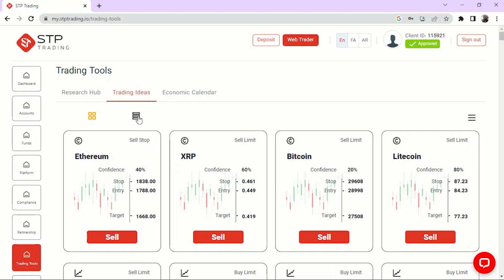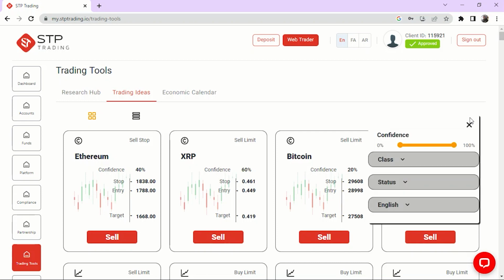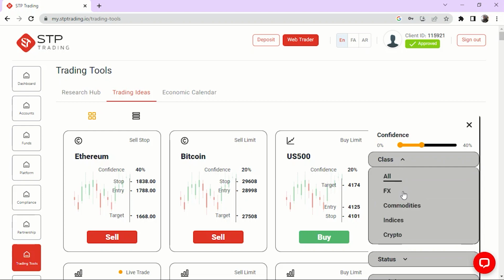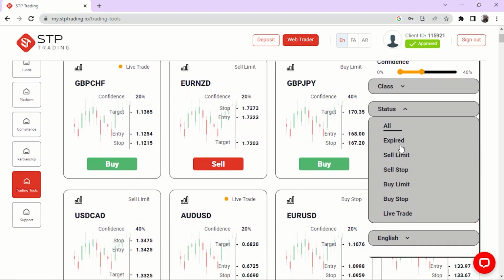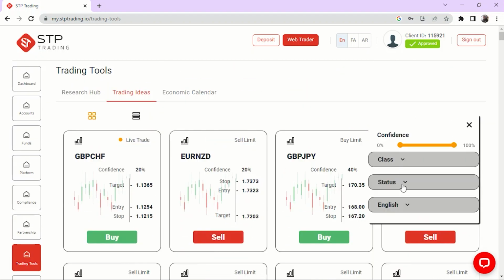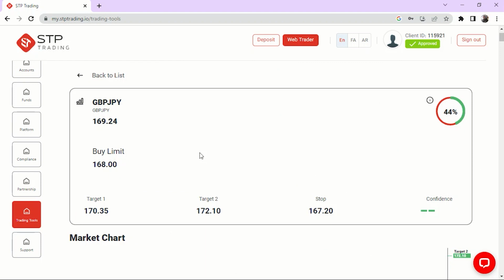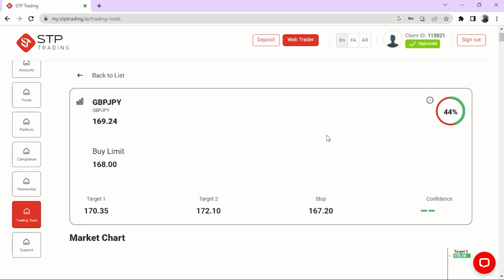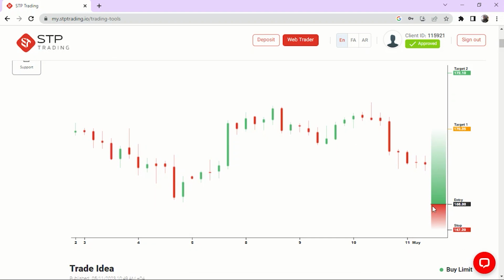How to use free signal service in STP TRADING broker PART 2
For this, first, enter your cabin, and you can access analysis , important news , sentiment , and broker signals from the trading tools section.

STPTRADING broker is one of the few brokers that connect all orders directly to the bank and includes services such as
No negative margins, accounts without swaps and commissions , welcome bonus , insurance on all accounts, no hidden spreads, and providing signals and trading ideas in the user panel.